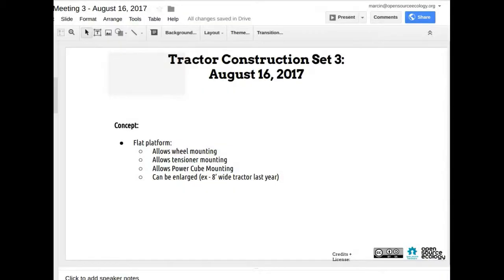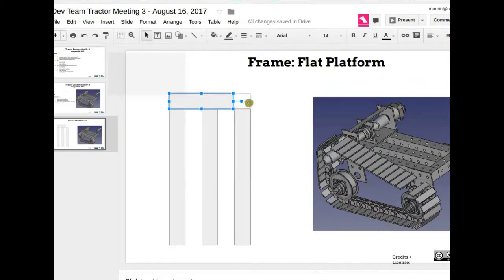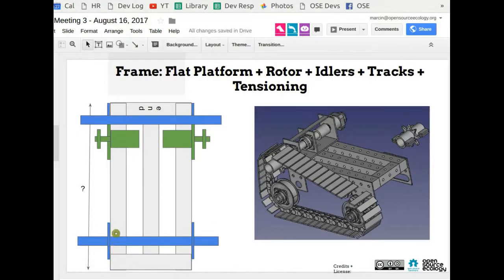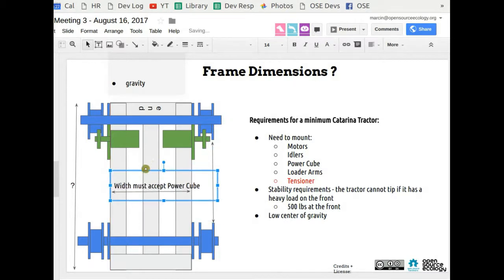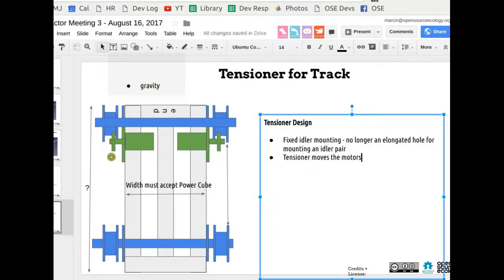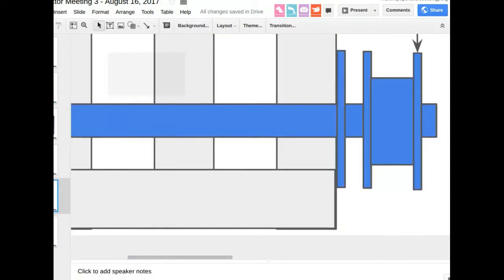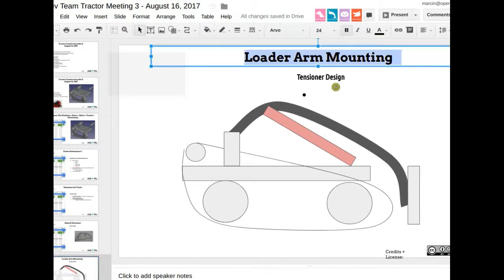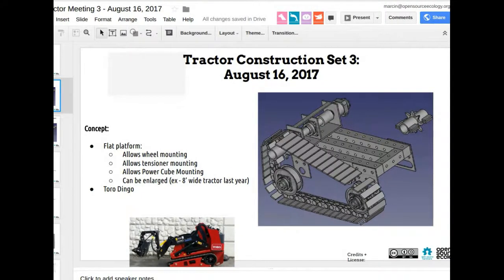Tractor Construction Set 2017 - Part 3